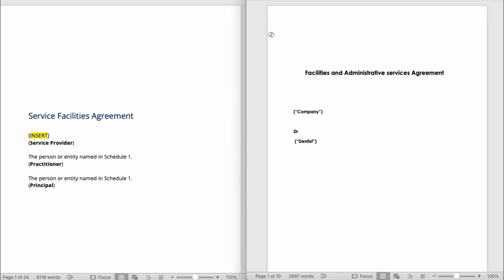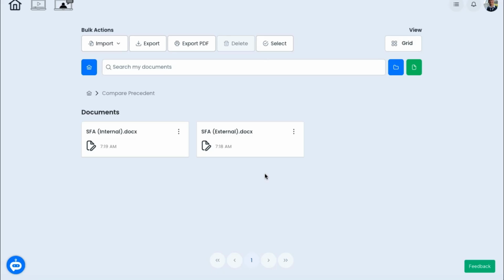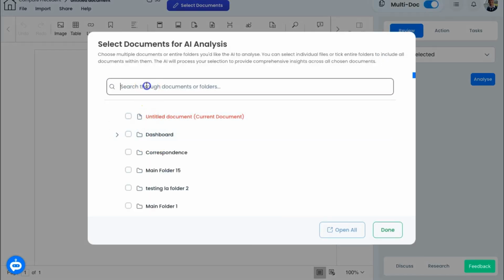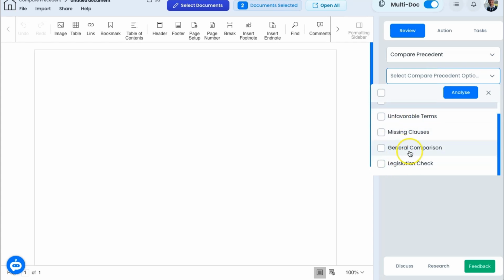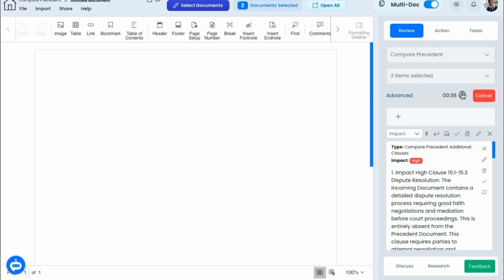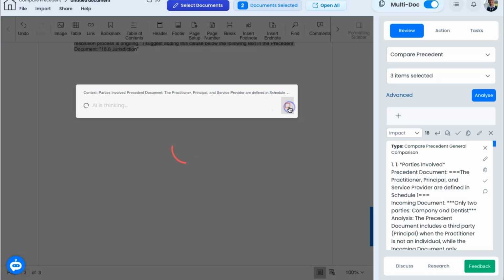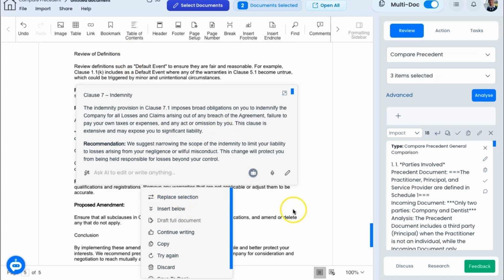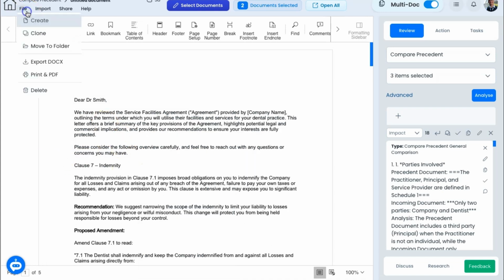Compare Precedent and Letter Of Advice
Watch the full demo to see how you can make your practice more easy, lucrative and fun

In this video, we’re going to look at comparing two documents of the same type that are completely different—completely different structure, completely different contents—but they’re both service facility agreements.

You can see down here that our internal one is 24 pages, while the incoming one (the external one) is 10 pages. I’ll just scroll down so that you can see just how different they are.

Okay, so that’s enough. Let’s go and have a look inside AI legal assistant. I’ve uploaded the internal and the external, and there’s actually a number of different ways that you could do this.

So, you could either create a new document (a new blank document) and then compare them against each other, or you could go into the internal document and compare them, or you could go into the external document and compare them. It really just depends on what the end outcome is that you’re looking for. Are you looking to have a document that you can send to someone that tells them the differences between them without actually having the documents? Or do you want to mark up one of the documents?

What we’ll do is run a couple of different scenarios here. The first one is: we will create a new blank document and then we’ll run a comparison. So we’ll just create the document, then go into that document, and now you’ll see you’ve got “multi-doc” up here. Then you’ll see that we can go and find our documents—here’s our SFAs, let’s click on both of them and click done.

Now, what we’re going to do is unselect these. Under the review options, we’re going to unselect those, and then we’re going to go down to compare precedent. Now you’ll see that you’ve got “my precedent” and you’ve got “other document.” My precedent would obviously be your internal one, and the other document would be the external one. If you click on swap document, you’ll notice that they swap over. So if they’re in the incorrect order, you could just switch them like that.

Now you’ll see this other dropdown here, and you can analyze for clauses, unfavorable terms, missing clauses, just a general comparison, or legislation check. Legislation check is for where we have a piece of legislation that we would like to compare something to. So let’s do a general comparison, let’s do missing clauses, and let’s do additional clauses. Then click on analyze.

What that’s doing is reviewing from the perspective of our precedent versus the incoming document. So when we’re looking at missing clauses, it’s going to find clauses that are not in the external document but are already covered off in our internal document. The additional clauses will find clauses that are in the external document but not in the internal document. General comparison simply compares things against each other in general.

Now that we’ve got all of our items back, we can simply click the insert all tiles button, and you’ll see that it’s inserted all of the items that it’s picked up on into the document.

You can now use this to draft a letter of advice. Simply copy all of that content, right click, and then talk with the AI to help you draft a letter of advice:

“i want you to draft a letter of advice to my client who is the dentist they are the practitioner and highlight everything that we suggest amending in their favor”

That will take all of the information that the review AI has picked up on, and the drafting AI will draft the letter of advice for the client. Now, we’re not expecting this to be the final letter of advice that you just send out—that’s not what the tool is designed for. This is to help do the brunt of the work and allow you to come through with your skills and finesse it.

You can see we put our draft letter here. It’s giving us the recommendation and the proposed amendment for each clause. We can simply click insert below, or we could replace section. If we want to replace the text in the document, just click on replace section, and you’ll see that the base of our letter of advice is now there.

So, we’ve compared the precedent very quickly, now we’ve got the recommendation and the proposed amendment. To draft the summary to go at the start, we simply right click, go AI features:

“i want you to draft a brief summary and introduction to this letter of advice that I can put at the top for my client Dr smith”

Here we go, and we can click insert below. You can then export it or share it with the client.